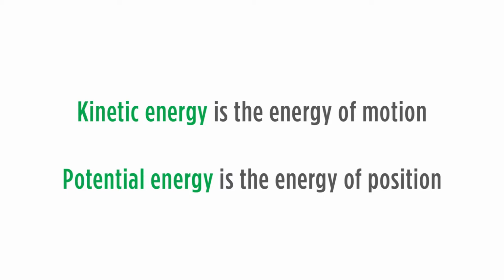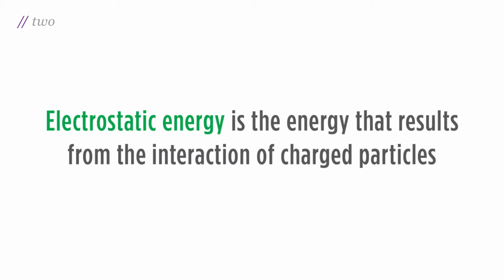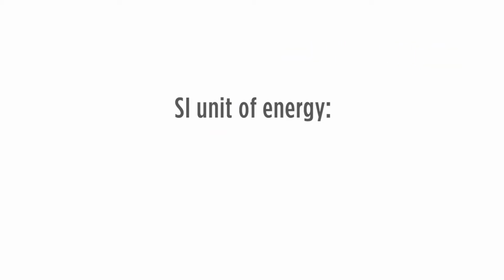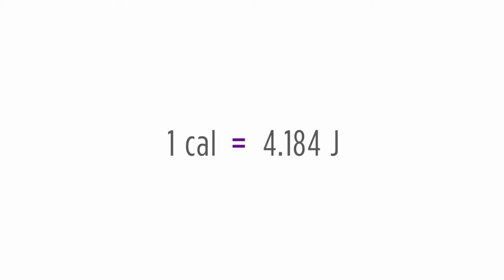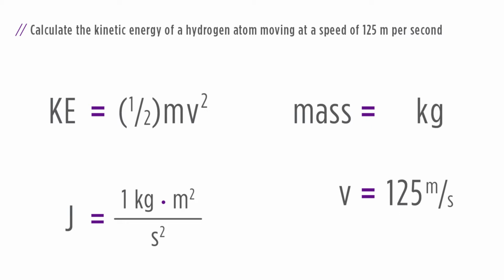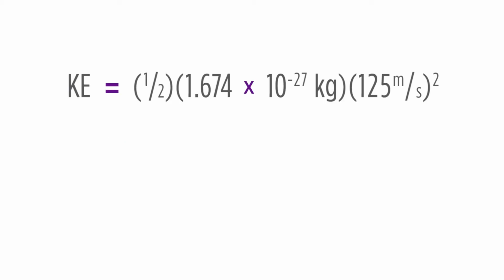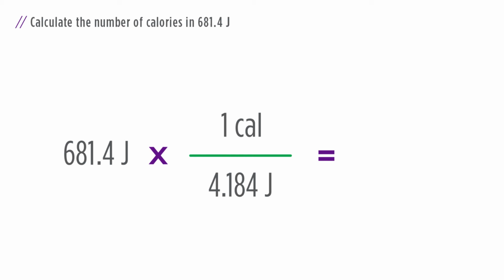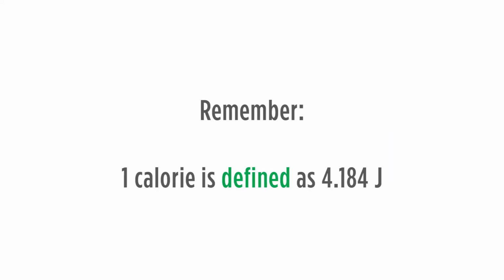General Chemistry - Thermochemistry - Forms of Energy